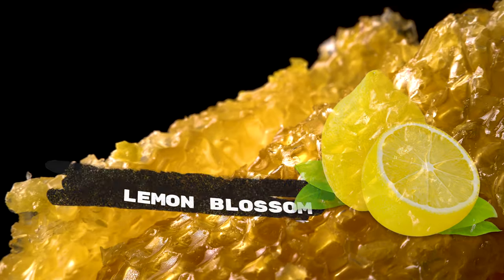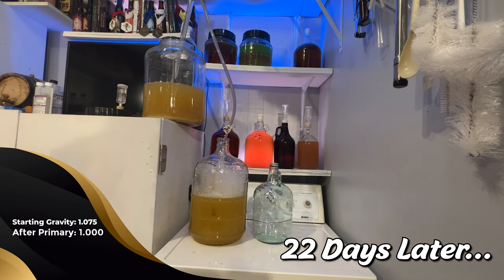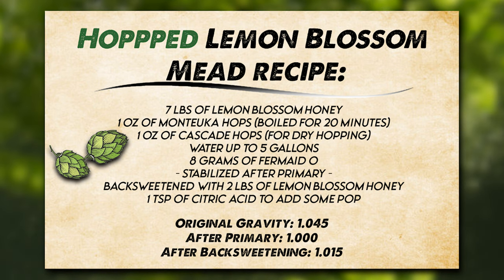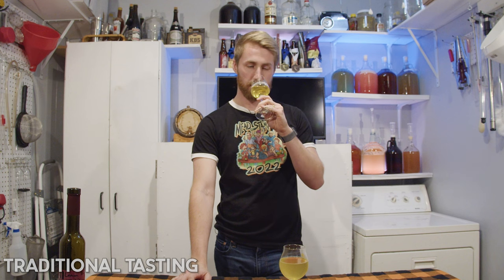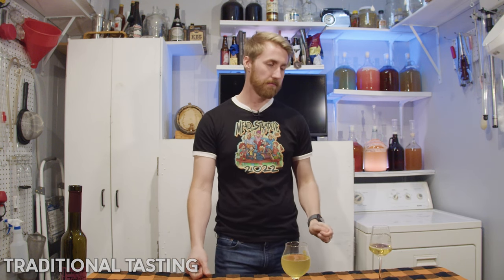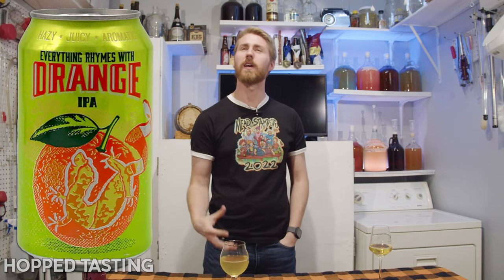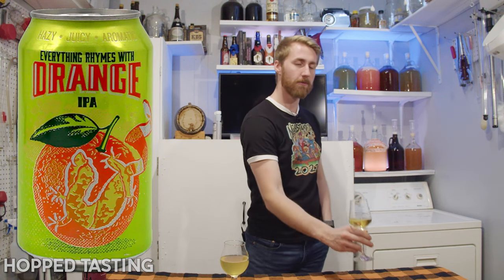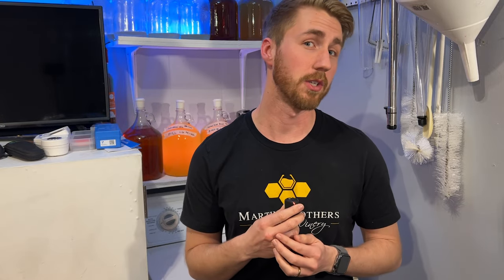Two Lemon Blossom Meads to CRUSH this Summer! (Traditional & Hopped Mead Recipes)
Today we're making two meads using lemon blossom honey! Both of these meads are bomb... in fact, one of them actually won the Best of Show at the Midwinter Homebrew Competition this year! You can find both of the recipes below.

Lemon Blossom Traditional Mead Recipe: 4 Gallons

8 lbs of Lemon Blossom Honey
5 Grams of Safale US-05
Water Up to 4 Gallons
10 Grams of Fermaid O
-- Stabilized After Primary --
1 oz of Rum Oak Chips for 2 Weeks
1.5 lbs of Lemon Blossom to Backsweeten

Lemon Blossom Hopped Mead:

7 lbs of Lemon Blossom Honey
1 oz of Monteuka Hops (Boiled for 20 minutes)
1 oz of Cascade Hops (For Dry Hopping)
Water Up to 5 Gallons
8 Grams of Fermaid O
-- Stabilized After the Primary --
Backsweetened with 2 lbs of Lemon Blossom Honey
1 tsp of Citric Acid to Add some Pop